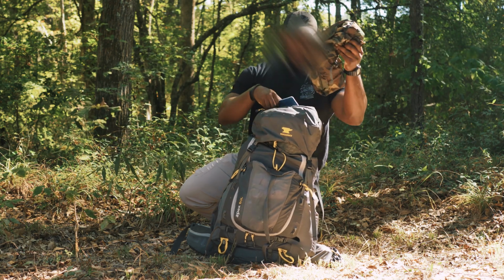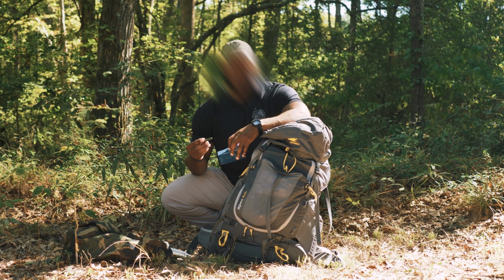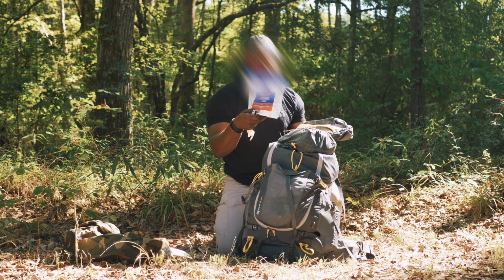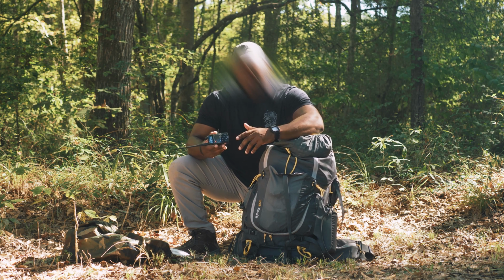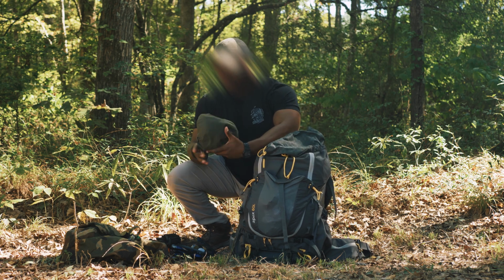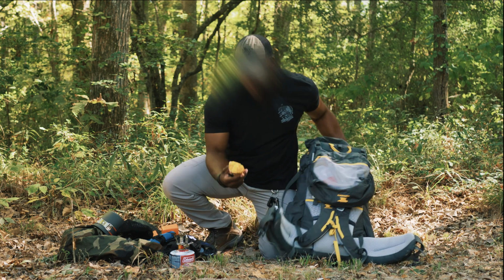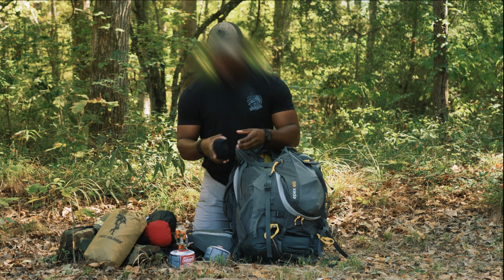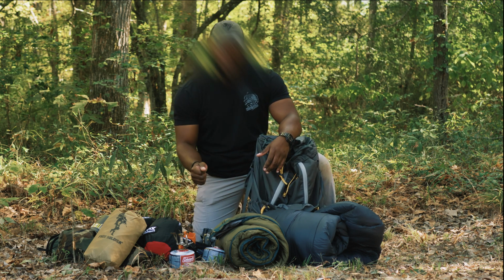Backpacking Loadout | Survival Packing List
I go over my simple backpacking set up that I use. I go over my packing list and the reasons why I pack these items.